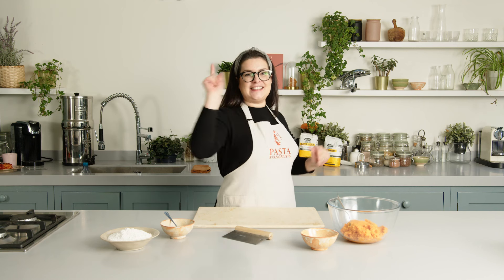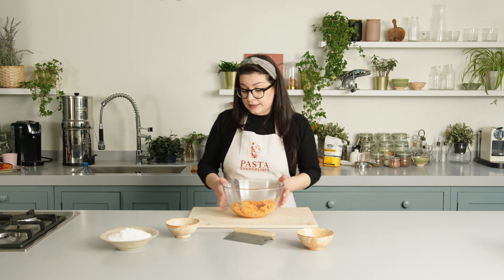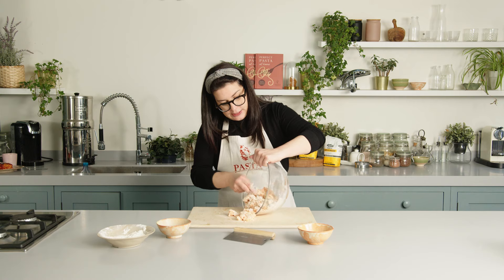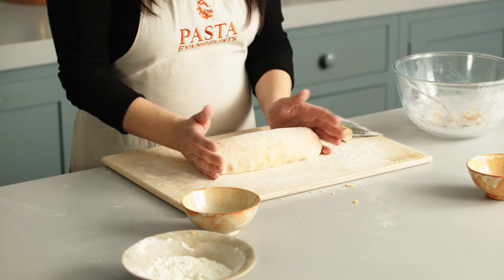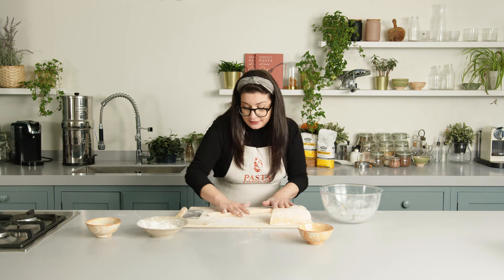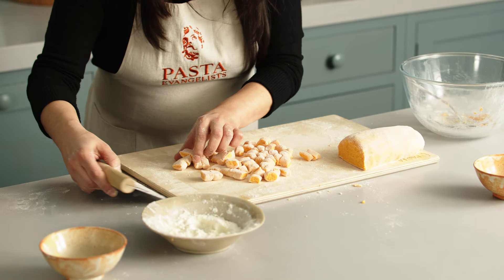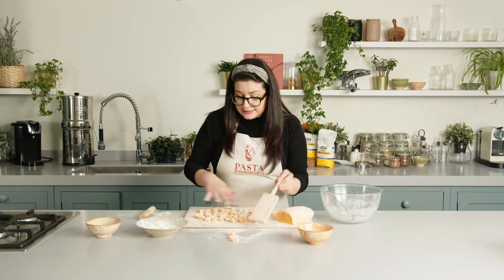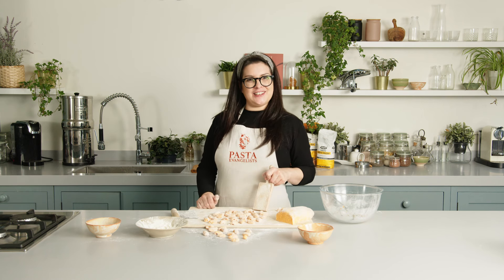How to make sweet potato gnocchi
Follow chef Roberta introduces gnocchi made with sweet potato. This globally adored ingredient appeared on Italian soil in the 16th century, among many other culinary exports of the ‘new world’. Lending an enticing orange hue and - as name would suggest - sweet flavour to the gnocchi, the sweet potato is a perfect ingredient to amp up this classic dish.

Ingredients:
- 1kg sweet potatoes
- 300g “00” Flour
- 1 egg